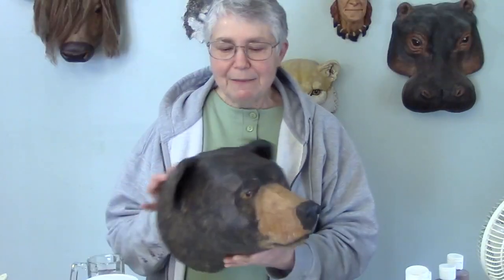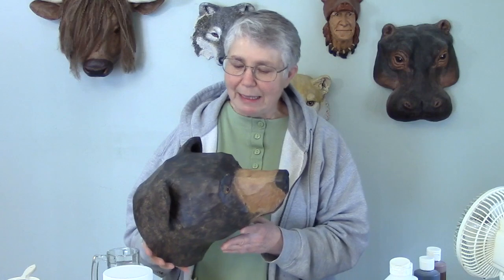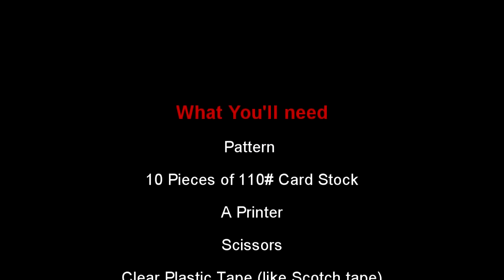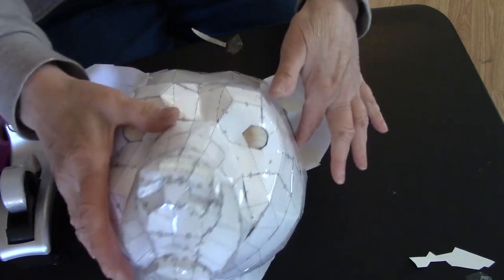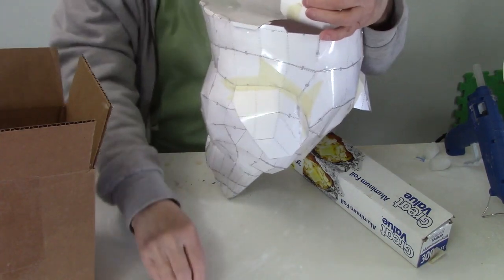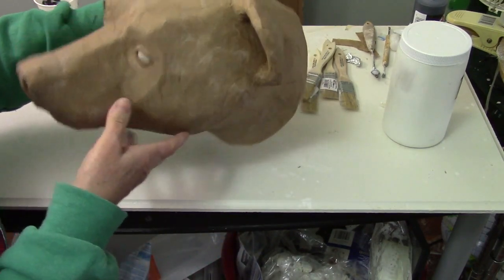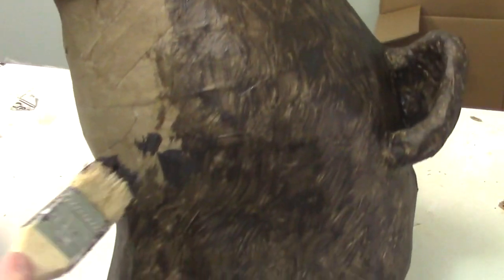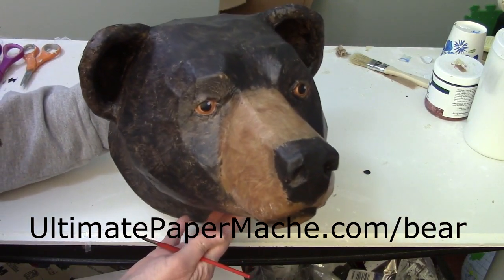Paper Mache Bear Pattern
This is another 3-D pattern for paper mache. The finished size of the wall sculpture (faux trophy mount) is about 9.5 inches (241mm) high, 10.4 inches (264 mm) wide and 12.5 inches (320 mm) deep. Total number of pattern pieces: 48.